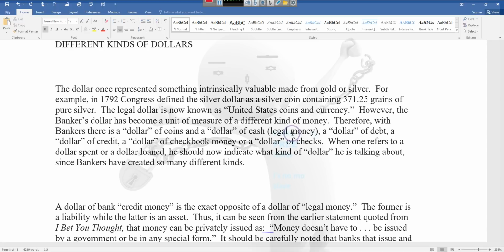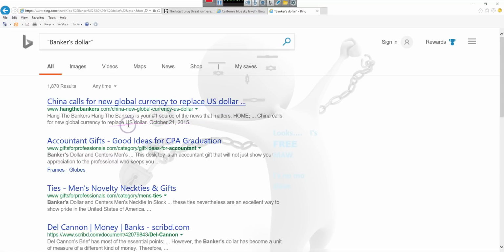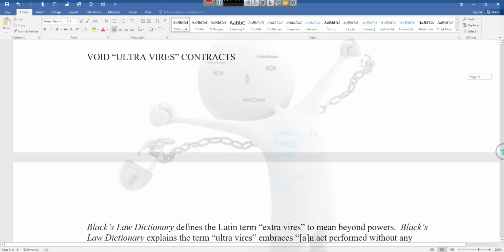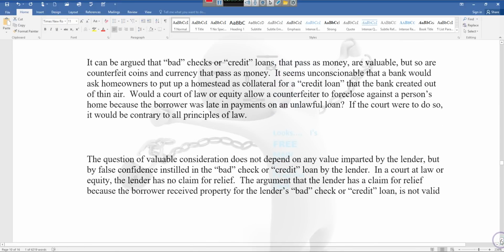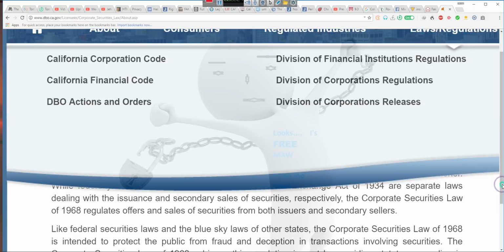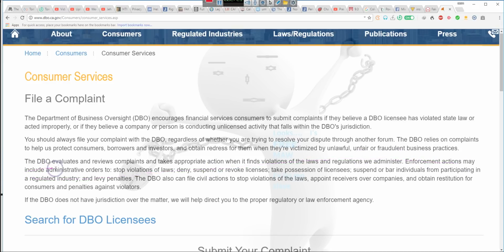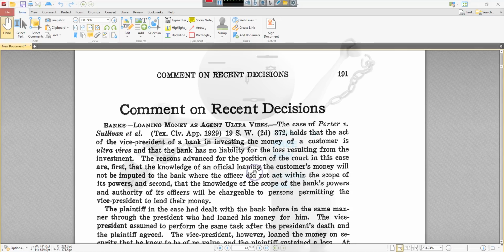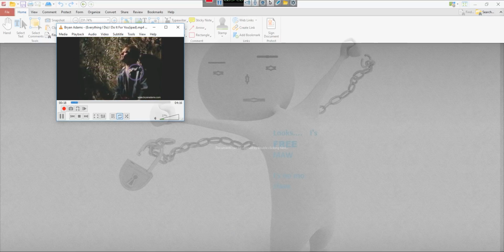WHAT IS lawful MONEY?? Blue Sky Security Laws, Will You File a Complaint?? == By EeoN 2018 04 02